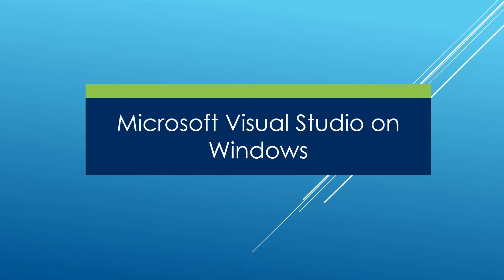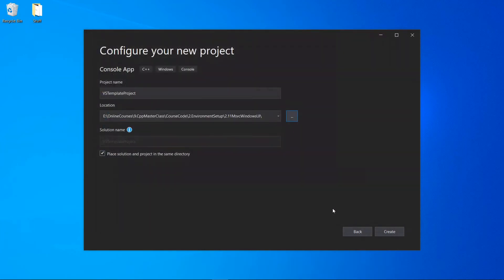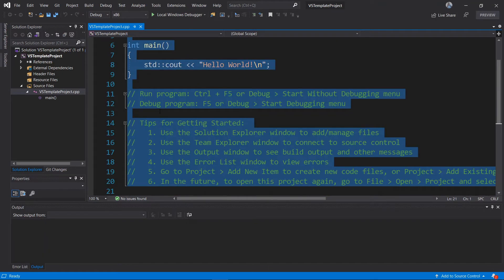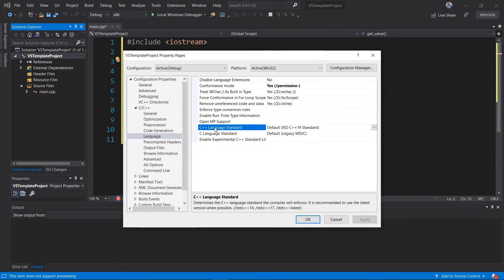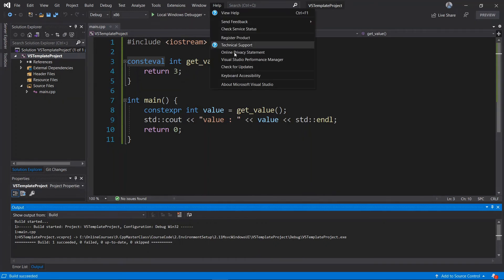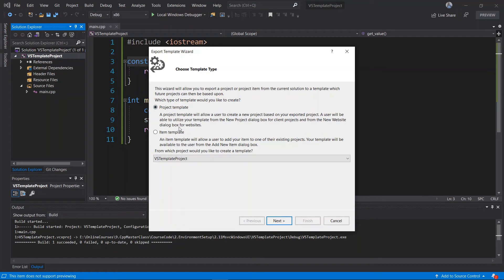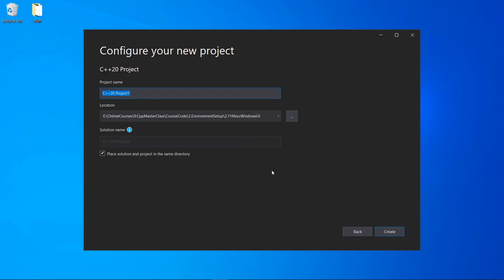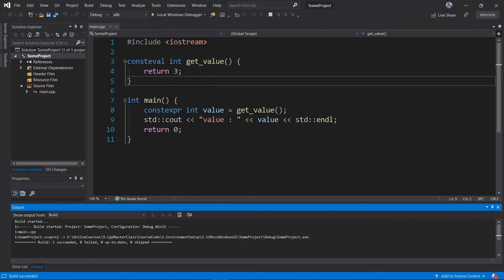Using Microsoft Visual Studio 2019 for C++ 20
We see how to set up a C++ 20 ready Microsoft Visual Studio 2019 project. This is a companion video for our comprehensive course on Modern C++ with C++ 20 .